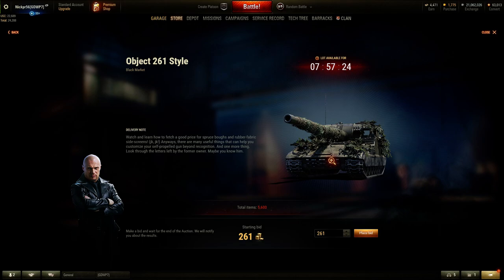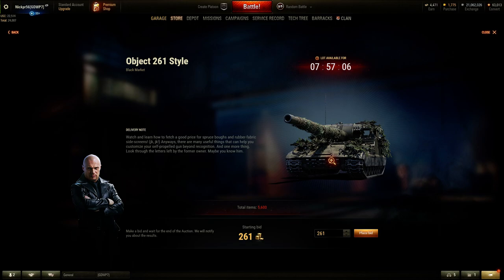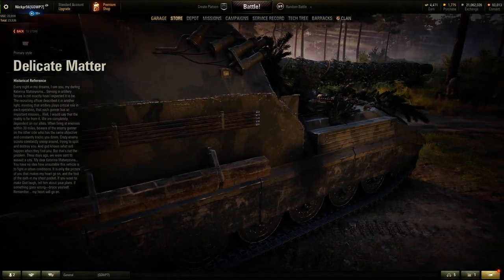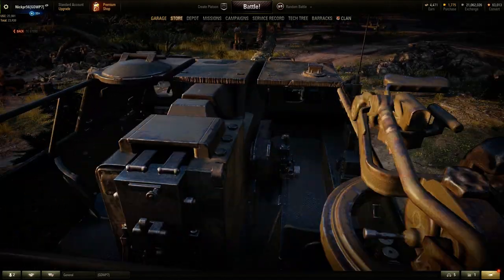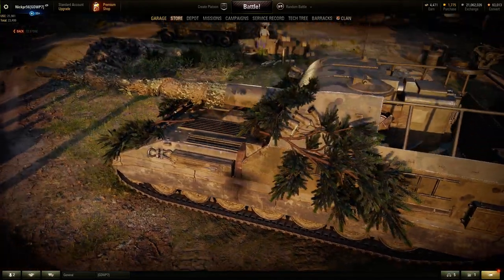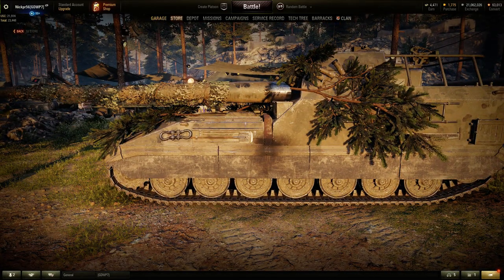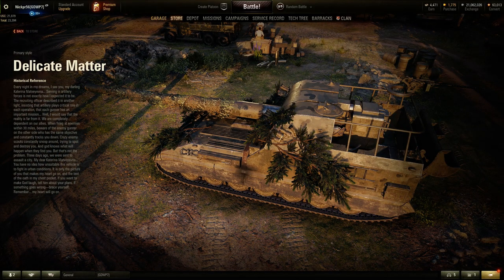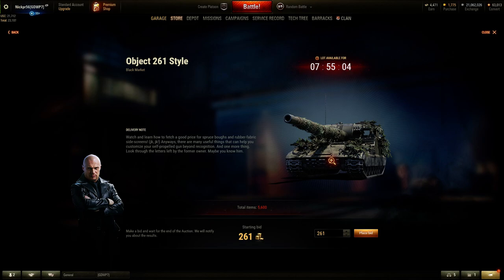World of Tanks Black Market Obj.261 Style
A 3D style for the Russian tier X arty, bidding starts at 261 gold.